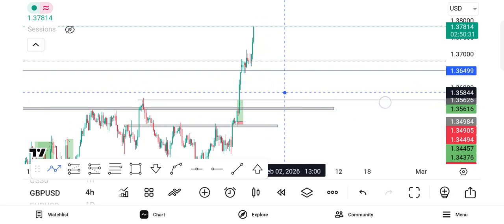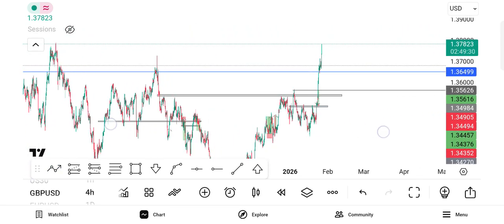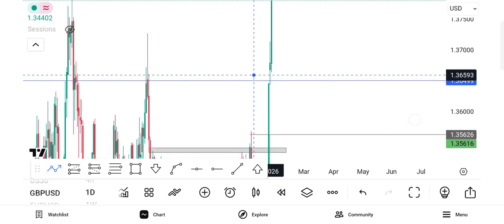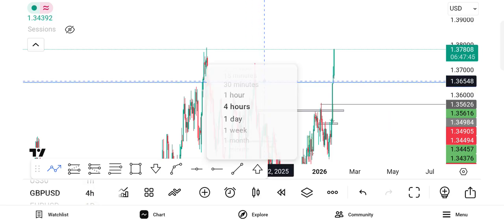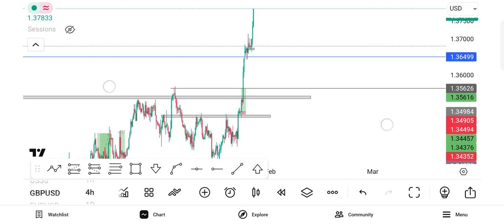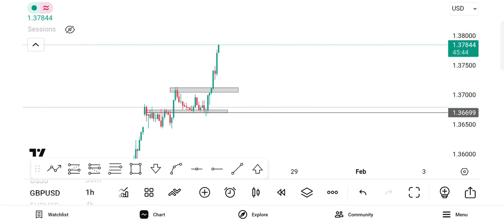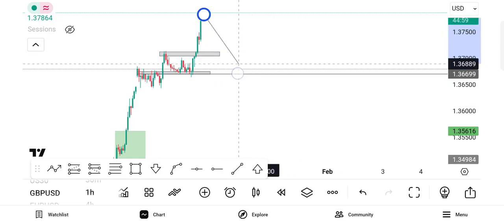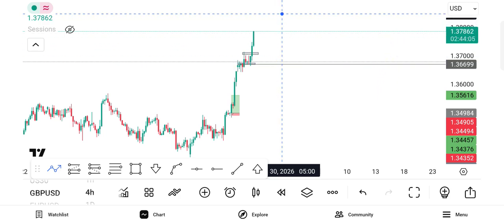GBPUSD Outlook: Key Zones to Watch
🚀 GBP/USD Analysis – Are Buyers Taking Control?
In this video, I break down the latest GBP/USD price action and highlight key levels you NEED to watch! 📈

Whether you’re a beginner or a pro trader, this analysis will give you insight into potential market moves and trading opportunities.